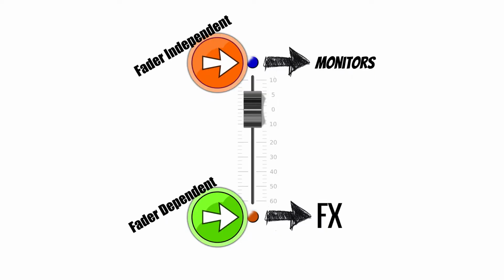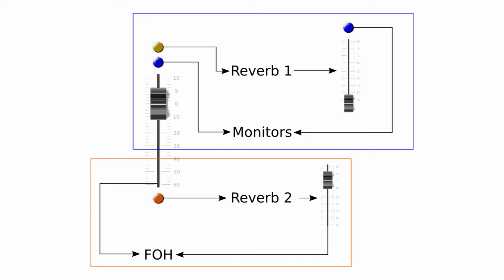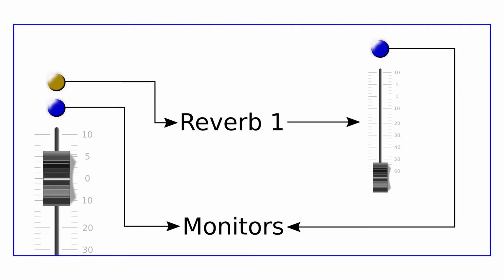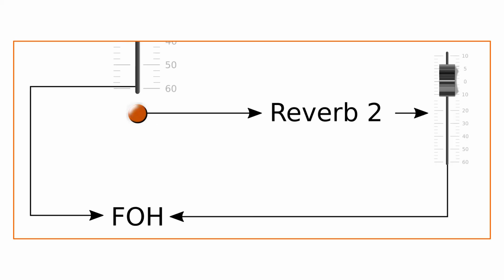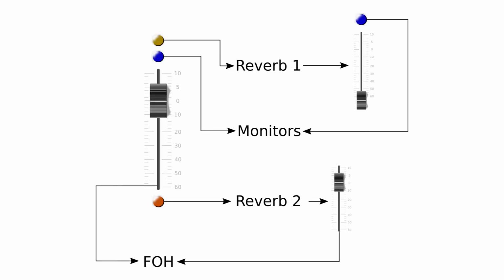Case Study: FX When FOH Is Also Monitor World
One way to "square the circle" of handling FX for monitors when you don't already have faders up for FOH.